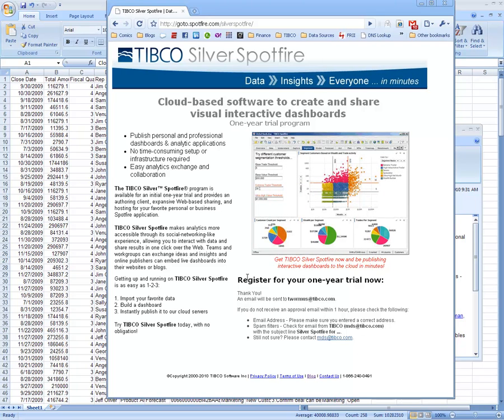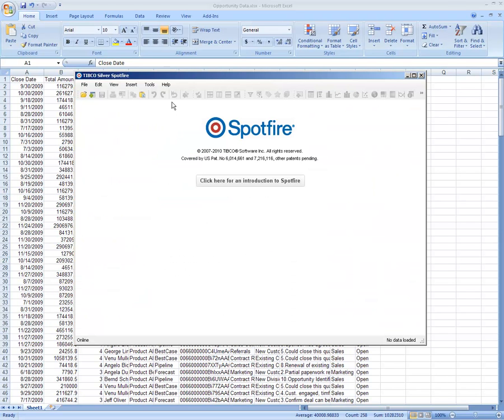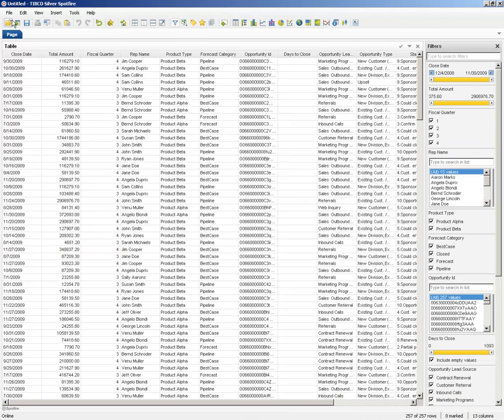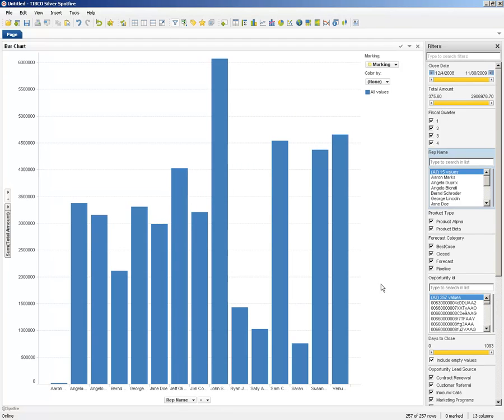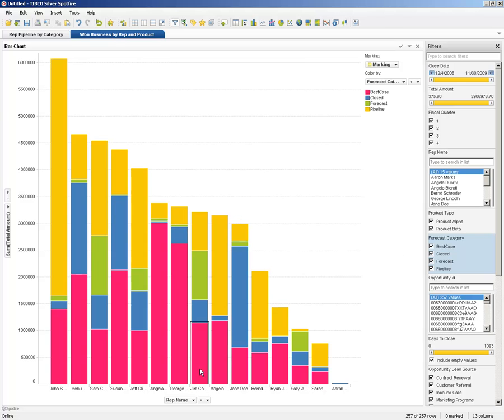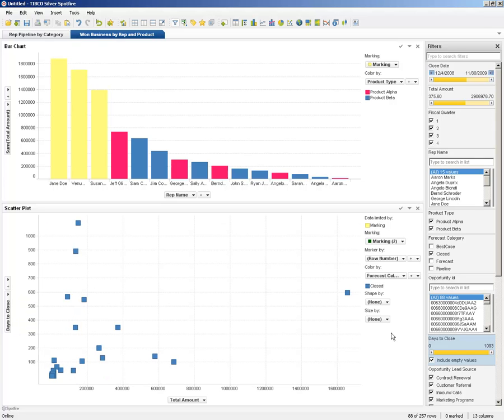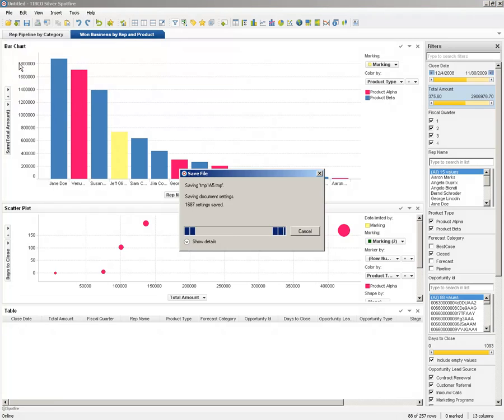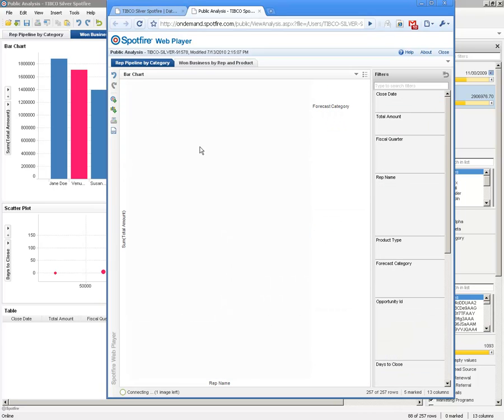BI Spotfire Demo Getting Started ספוטפייר